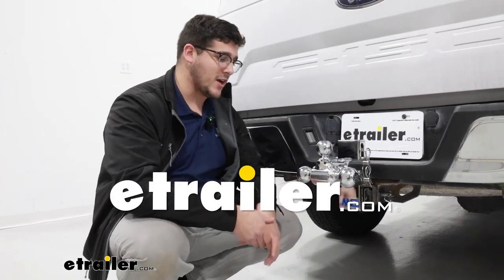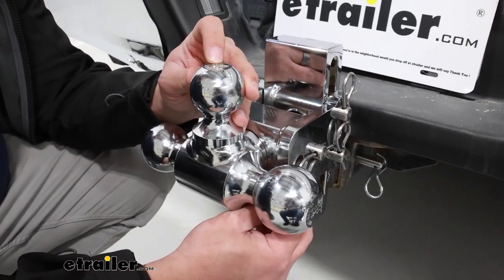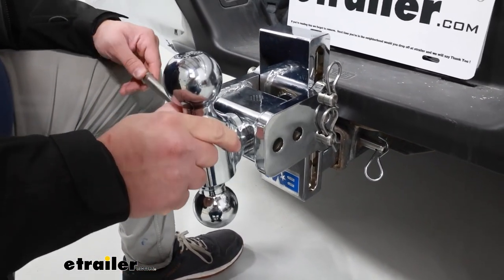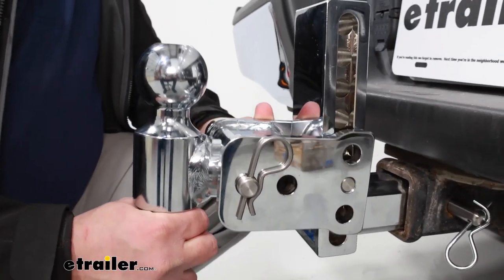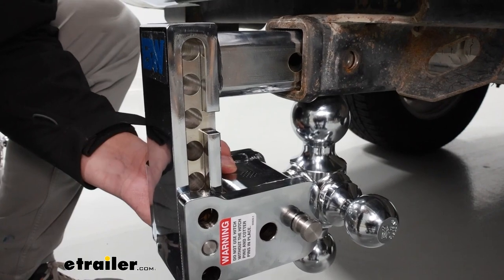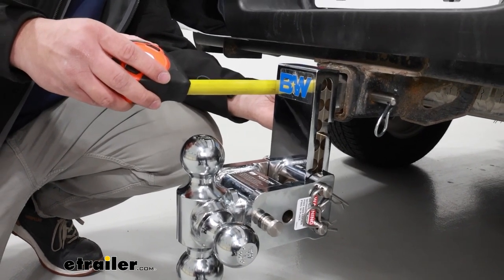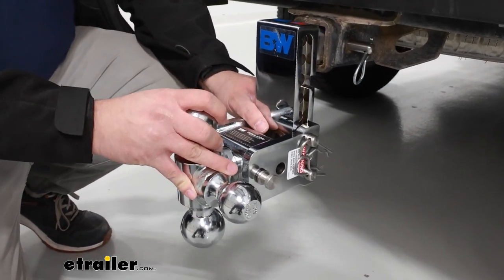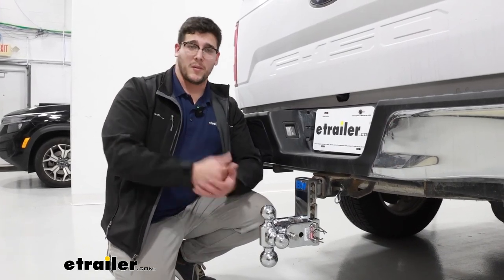etrailer | B and W Tow and Stow 3-Ball Mount-BWTS10048B Feature Review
Click for more info and reviews of this B and W Trailer Hitch Ball Mount:

Hi Matt with etrailer.  And today we're talking about the BMW tow and stow  adjustable three ball mount and our two inch hitch today.  Let's take a closer look at it.  Couple of big things to point out to begin with is  that this is going to have a five and a half inch rise  and then a five inch drop  and it's gonna be great if you need to haul a variety  of different trailers of varying heights.  And what's really nice about this,  this does have a stowaway position,  so if you don't want this always hanging out,  you can flip it around and keep it underneath your vehicle.  It's also gonna come in another color too,  or one with a black powder coat finish to it.

So this is gonna be a dry ball mount system.  Your first ball is gonna be an inch  and seven eighths that's gonna be capable of carrying up  to 3,500 pounds.  You're gonna have this pin and clip  so you can change the rotation of this.  This one is a little bit hard to get to sometimes just  because how flat your clip sits to this,  But when you flip it around,  you notice we have our two inch ball mount  and that's gonna have a weight capacity up to 7,500 pounds.  And you actually are gonna use a different  hole that you use  the ones like this, instead of using this one,  you're gonna use the one right beside it.

That's gonna be the same thing for our  largest ball mount too.  And that size is gonna be two and five sixteenths  and that's gonna have a weight capacity of 10,000 pounds.  Now when you are hauling with this,  just make sure your vehicle is able  to carry that much weight.  The way you're gonna be able to adjust this is  by using this track.  You just have to pull these two safety clips out,  push your pins out.

Sometimes you can kind of grab a little bit, you just have  to lift up on the mount itself.  So slide right out.  As you can see, it drops right down into place  and you'll have a lot of different options as to  where you need to place this.  This system is gonna come with three pins and safety clips,  but it's not gonna come with one for your hitch,  so just make sure you invest in one so you can find plenty  of options we have on our website.  And now if I flip this around,  I can actually put it in the hitting position.

This will also allow you  to carry things if you need that drop.  But to do this, all you have to do is remove these clips  on the backside and remove your pins  and you are gonna rotate it just like so.  And there you have it.  Just make sure you put these pins back into place  and also make sure you put  that hitch pin back where you got it.  We're gonna get some measurements now getting  that overall height is gonna have,  and that's gonna be just about eight and a quarter inches.  This is gonna give you an idea of  how this is gonna sit back there.  Then go into the center of our hitch pin hole to  the center of the ball mount.  For this out it's gonna be about nine and a quarter inches.  And another thing that's gonna give you an idea of  how it sits when you are hauling  something or trying to connect.  Now if you just have this in the folded up position,  we can just go from the housing.  That's only gonna stick out just about  four inches and a half.  As for the material, this is going  to have this dual process chrome plating  and we're gonna have these stainless pins.  So what that old means is this is gonna be very rust  resistant as far as  what the actual steel is constructed from is gonna be a very  durable steel.  So this is gonna be able to take a beating  and last you a long time.  Overall, I think this is be a great system  for anyone who's looking for a sleek design since we do have  that chrome on here  and something that's gonna be very low profile since you can  fold this up underneath your vehicle.  What's also really nice is the ability to adjust  for different rises and drops.  So if you are hauling a lot of different trailers,  it's gonna do you just fine.  Now, if you don't like the chrome design to it, we do have  that power coat finish to it  or the black powder coat finish to this one too.  And if you need something with a little bit less of a rise  and drop, we also have t